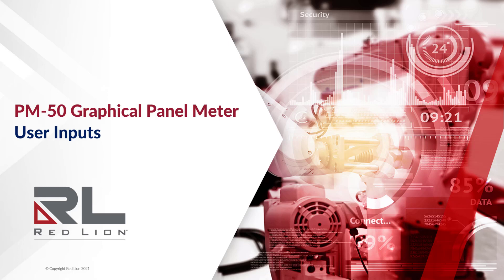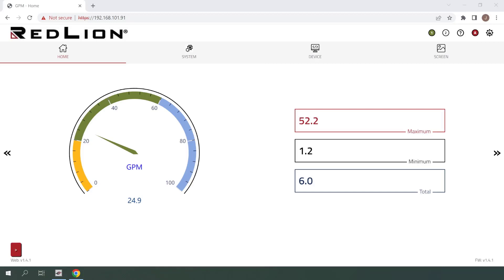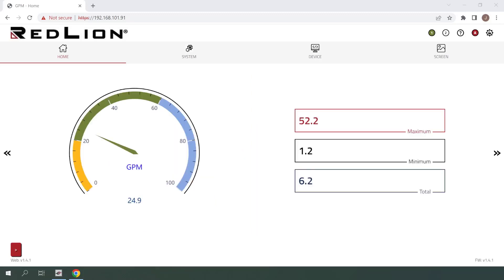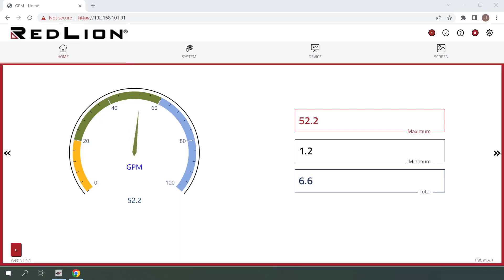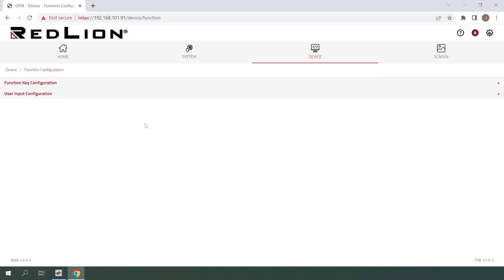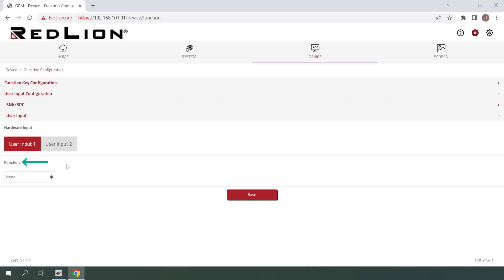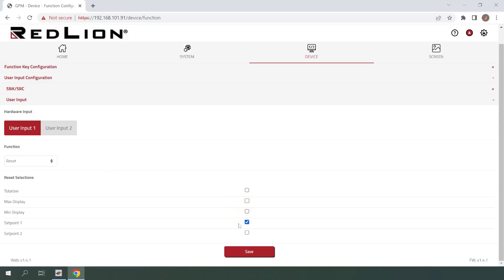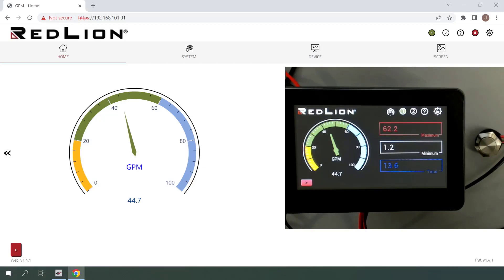Red Lion PM-50 How-To Video #13: User Inputs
In this video, we will be taking a look at the User Inputs on the PM-50 Graphical Panel Meter.